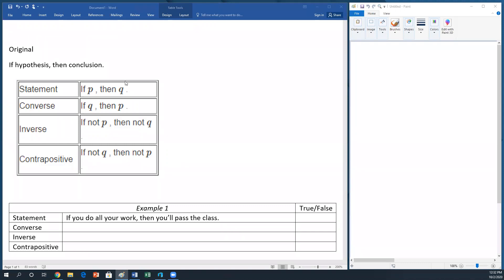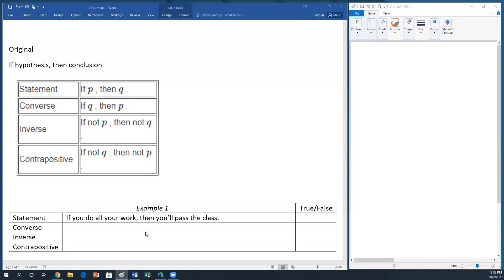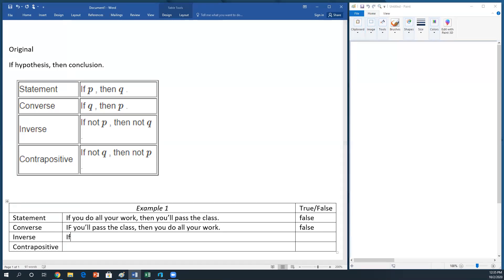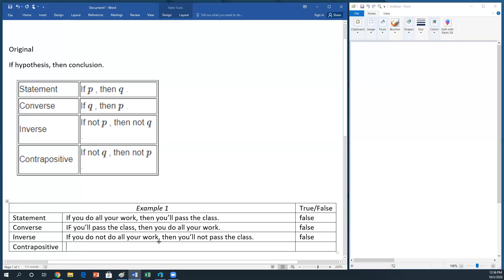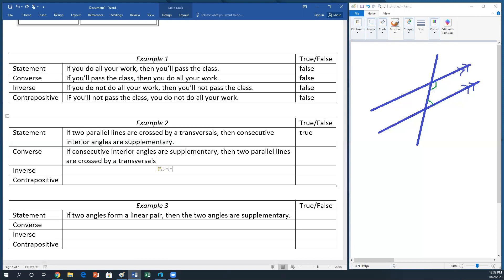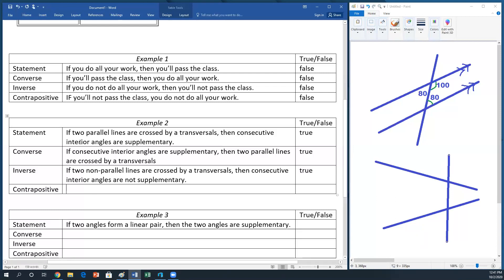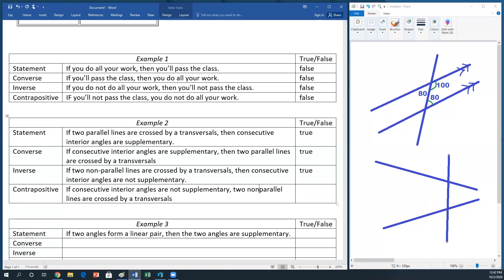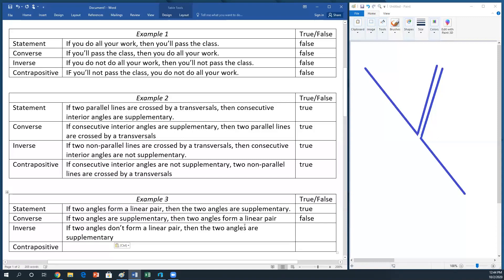converse, inverse and contrapositive